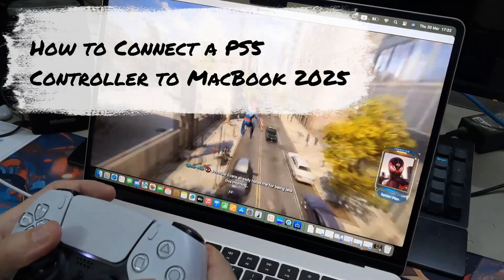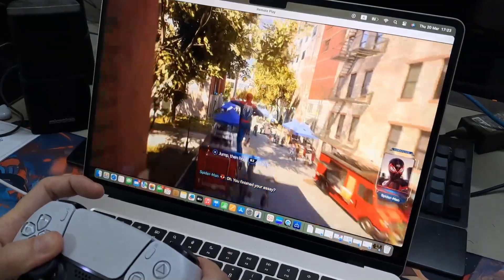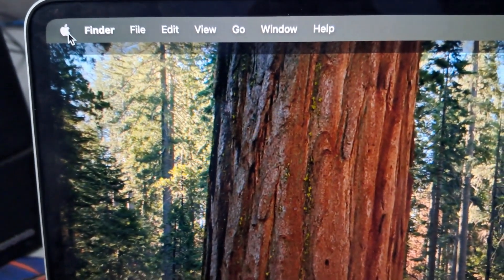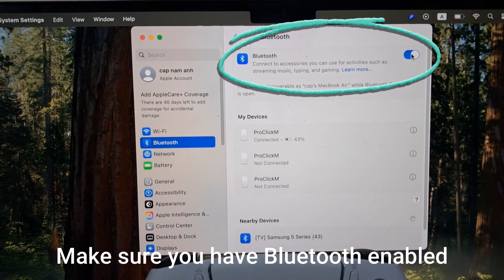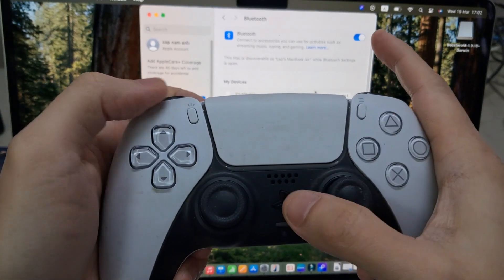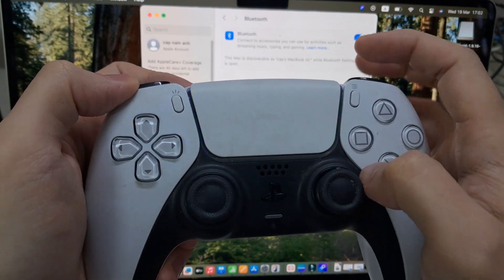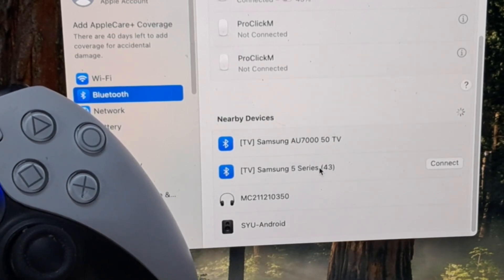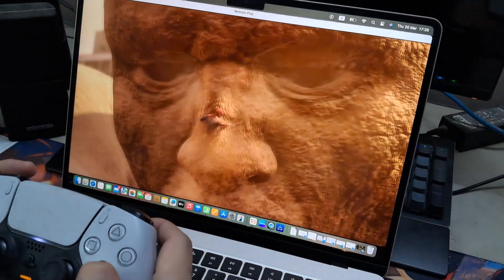How to Connect a PS5 Controller to MacBook 2025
Learn how to connect a PS5 controller to your Mac. If you want to play games on your Mac with your PS5,  this is where you start.

How To Connect PS5 Controller With Mac:
1. Switch off any other device (PS5) already connected to your controller and unplug  it from the socket
2. Go to the Bluetooth preferences on your Mac.
3. Put the PS5 controller in pairing mode
4.  Find the controller on the Mac Bluetooth devices list
5. Click connect. You have connected your PS5 controller to your Mac

how to connect ps5 controller to macbook air m1
how to connect ps5 controller to macbook air m2
how to connect ps5 controller to macbook air m3
how to connect ps5 controller to macbook pro